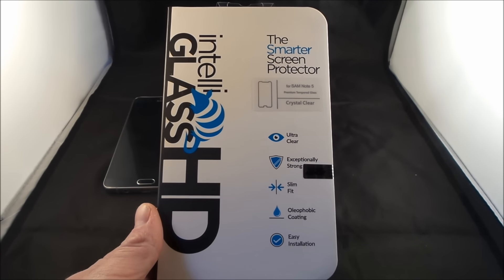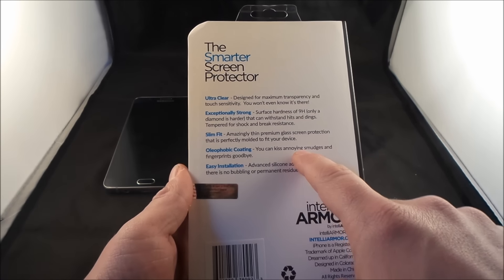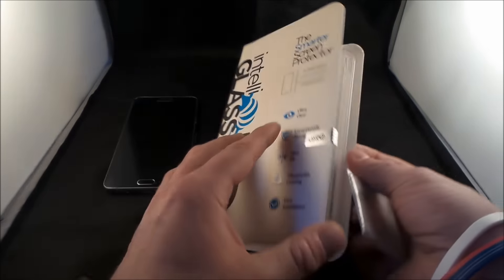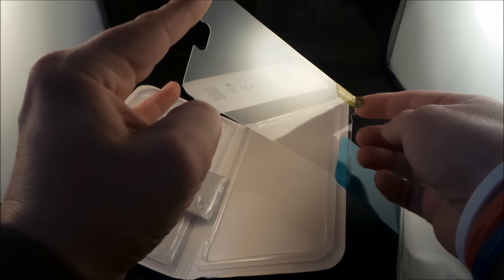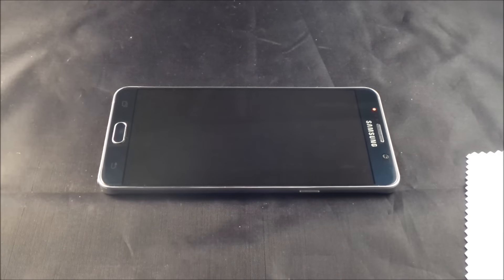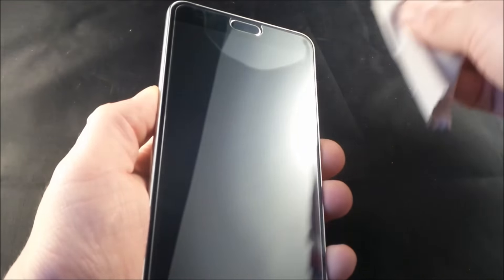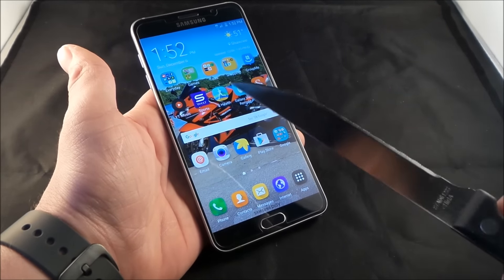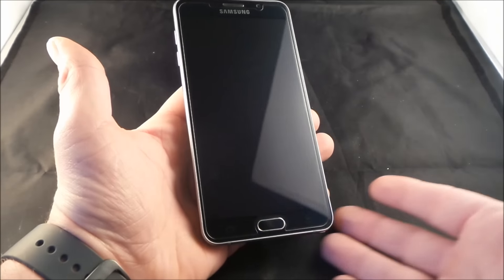intelliGLASS Premium Tempered Glass: Gadgets and Stuff - Ep. 2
Thank you intelliARMOR for letting me review your tempered glass and I am fully recommend your product!